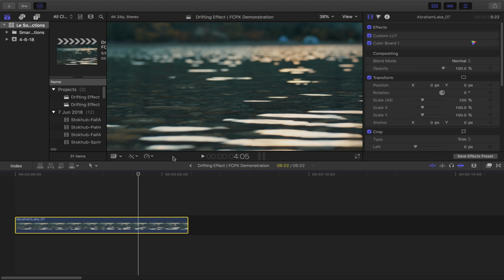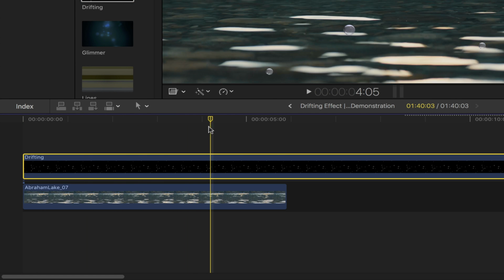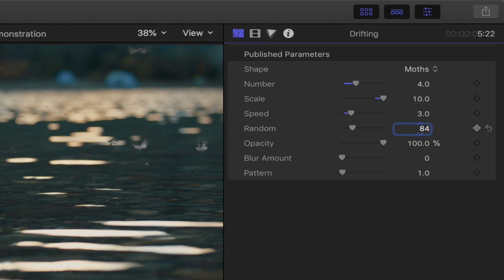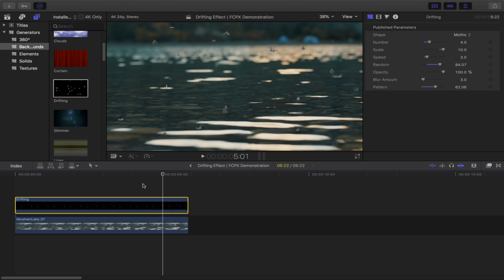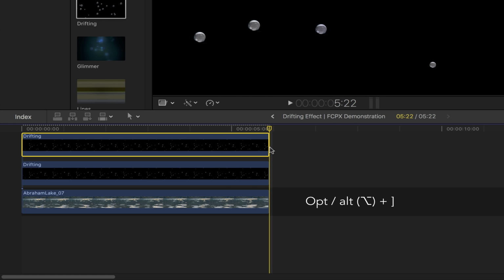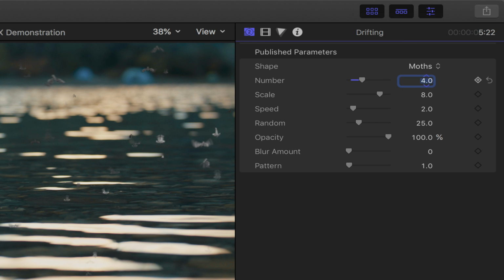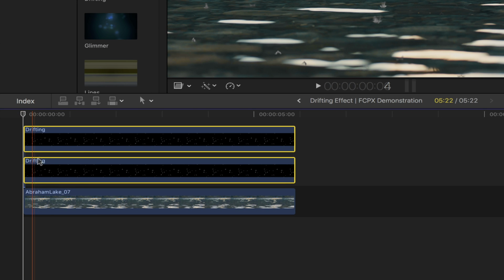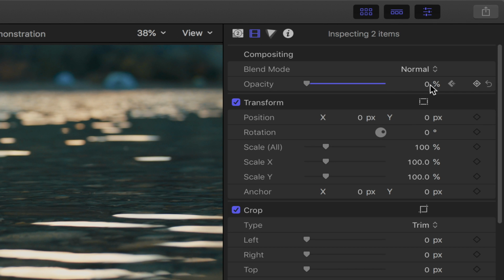Drifting Shape Generator Effects | Final Cut Pro X Tutorial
In this week’s video, I show how to add life or movement to a still scene using the shape generator in Final Cut Pro X. You can, for example, sparks to a fire, moths flying over water, or pollen drifting from flowers.

With care in setting effect values, use of keyframes, and multiple composites, reasonably realistic and evocative effects can be achieved.

🎵 CREDITS (MUSIC):

Imaginary Friends by oomiee

🎤Voice Over Microphone